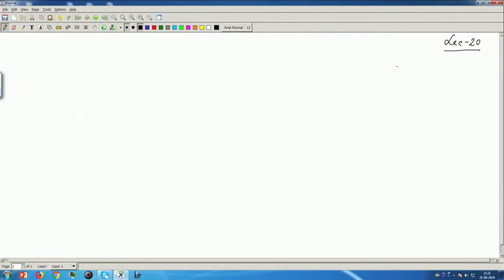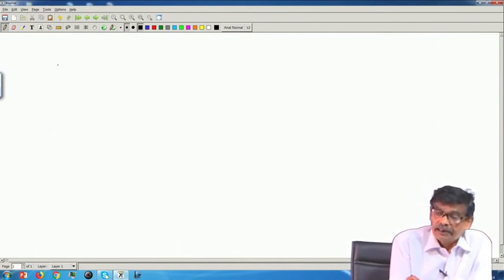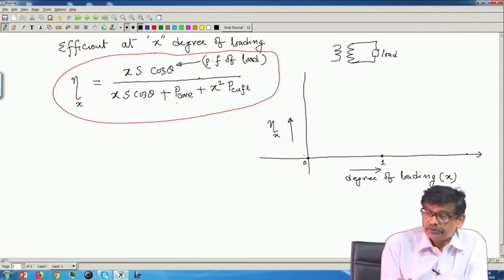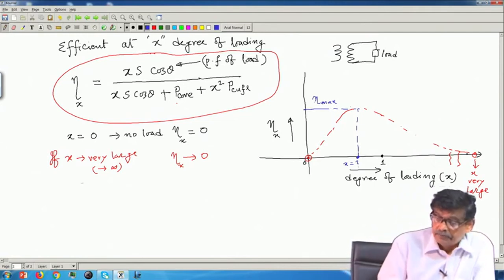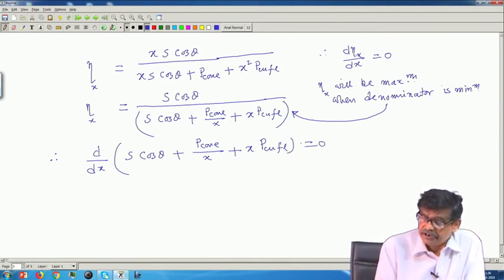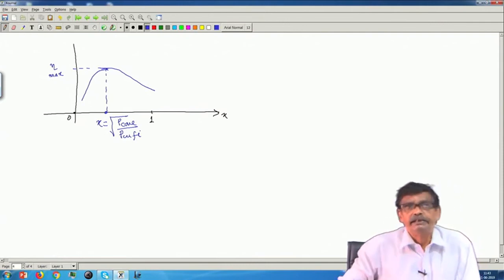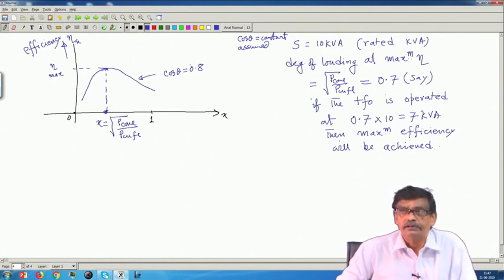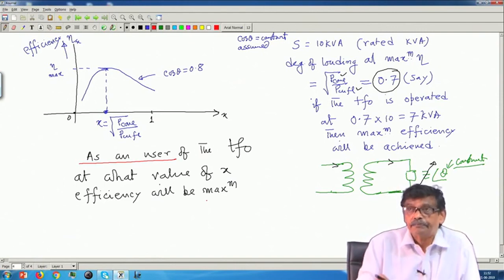Efficiency (Contd.)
Subject:Electrical Engineering